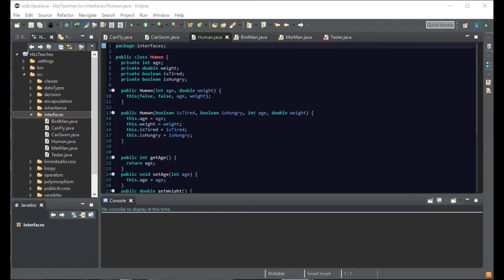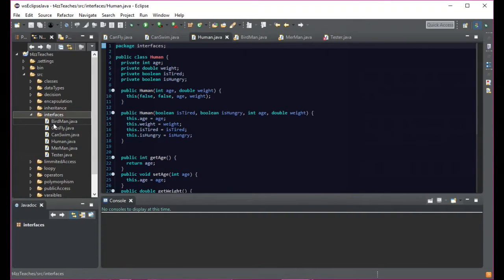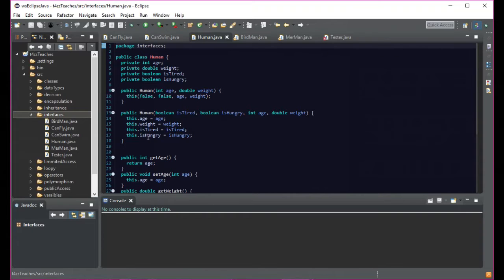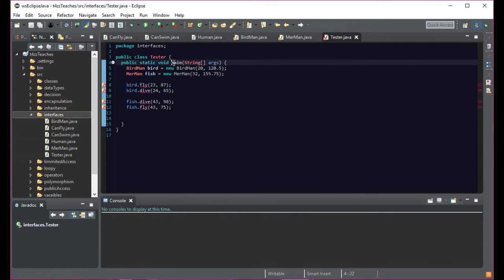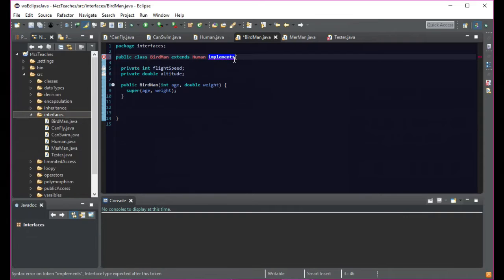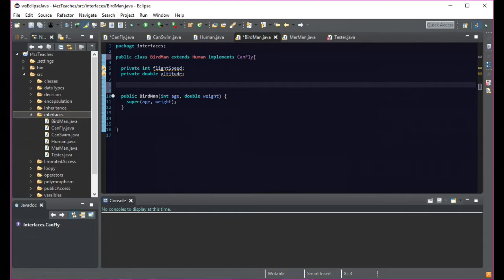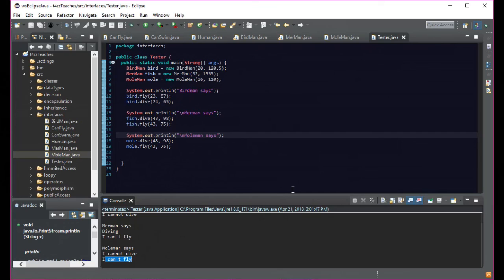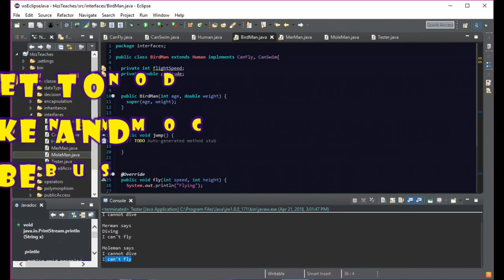T4zzTeaches - Java - (E15) Interfaces (E15) Objects are by Reference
Join me as we learn the ins and out of the Java programming language.

Java is a computer programming language. It enables programmers to write computer instructions using English-based commands instead of having to write in numeric codes. It’s known as a high-level language because it can be read and written easily by humans. Like English, Java has a set of rules that determine how the instructions are written. These rules are known as its syntax. Once a program has been written, the high-level instructions are translated into numeric codes that computers can understand and execute.

Why Choose Java -
Java was designed with a few key principles in mind:
  *  Security
  *  Platform Independence